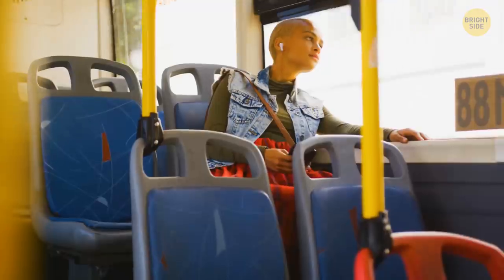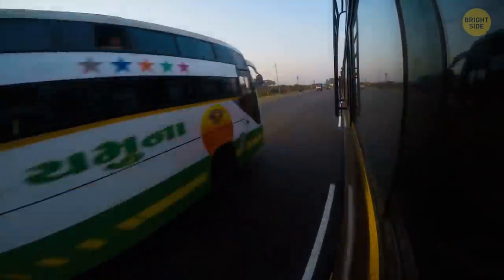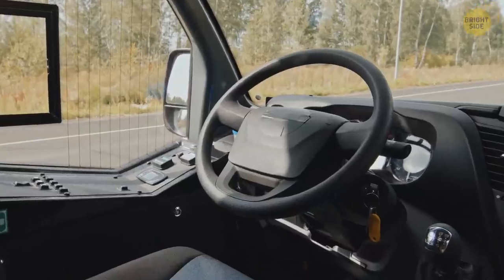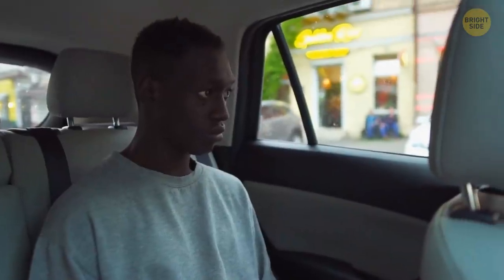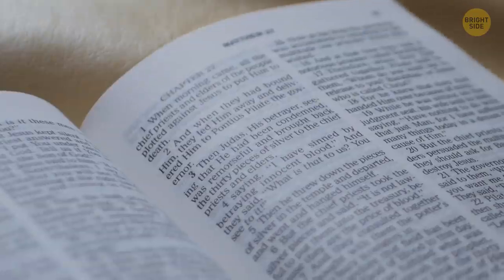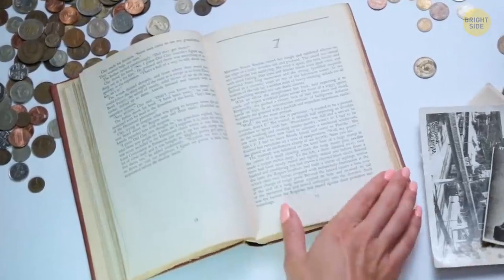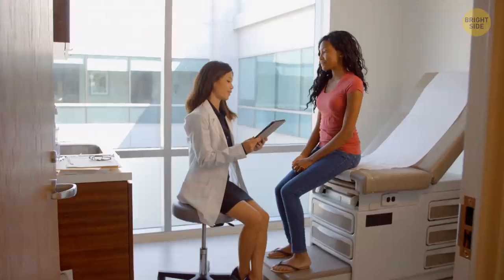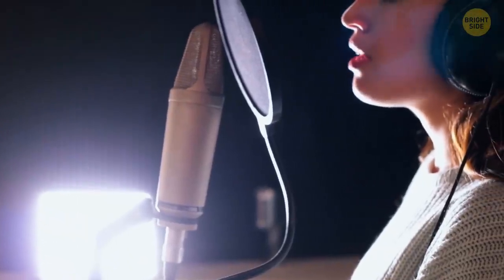A Genuine Reason Why Bus Seats Are Covered In Patterns And 10 More Secrets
Have you ever sat on the bus and wondered why the seats are covered in strange multi-coloured prints? They look like they've been there since 1980s, right? Actually, they are there for a reason and you might find it pretty appalling when you learn about it. This pattern serves some purpose and I'm ready to share it with you.

Some more unusual facts about vehicles are coming your way! We all know that school buses are yellow, right? But have you ever wondered, why indeed yellow - not orange or green? Also, I finally learned why buses have huge steering wheels. Another question about vehicles: why do many trucks have thos stuffed toys attached in front of them?

TIMESTAMPS
Patterns on bus seats 00:00
No seatbelts 00:42
Yellow school buses 01:42
National School Bus Glossy Yellow 02:12
Steering wheels 02:25
Stuffed toys 02:48
Road trips 03:30
Stand still for 30 min 04:18
Different book covers 05:05
Paper quality 06:03
Blank pages 06:38
Doctors handwriting 07:25
Songs duration 08:00